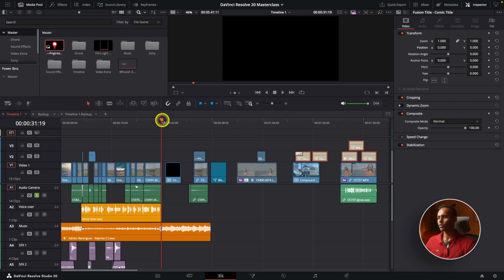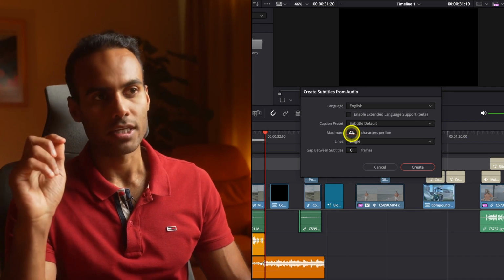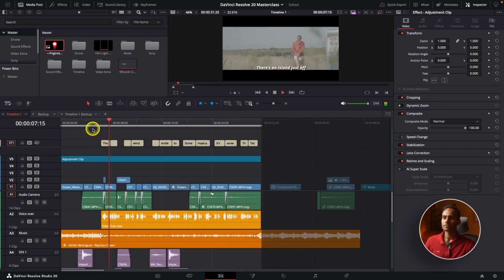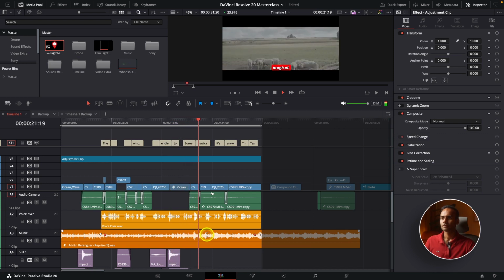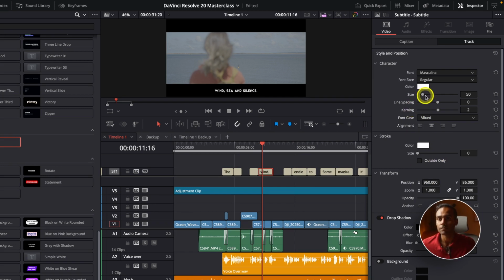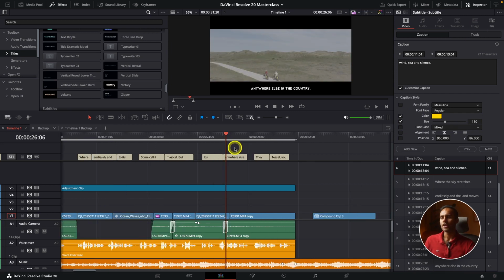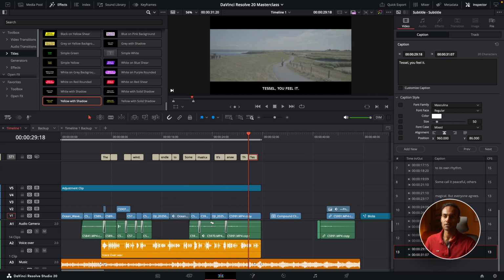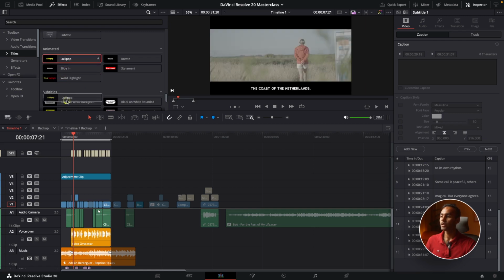Add Professional Subtitles to Your Videos – Beginner Guide 2026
How to Add Subtitles in Video Editing Software (Premiere Pro & DaVinci Resolve)
How Editors Create Subtitles in Video Editing Software (Step-by-Step)
Add Captions to Videos Like a Pro | Video Editing Tutorial
Create Subtitles for YouTube Videos Using Video Editing Software

Want to add professional subtitles to your videos? In this tutorial, you'll learn how to create subtitles using video editing software like Premiere Pro and DaVinci Resolve.
Subtitles make your videos more engaging, easier to understand, and accessible to global audiences. Many professional editors add captions directly in their editing software before uploading videos to YouTube.
In this video you will learn:
• How to add subtitles in video editing software
• How to create caption tracks
• How to style subtitles for professional videos
• Best subtitle settings for YouTube videos
• Tips to improve viewer engagement with captions
If you are a YouTuber, video editor, or content creator, this tutorial will help you create clean and professional subtitles for your videos.
video editing subtitles
add subtitles in video editor
premiere pro subtitles tutorial
davinci resolve subtitles tutorial
video captions editing
how to add captions to video
youtube subtitles editing
subtitle editing tutorial
professional subtitles video
video editing tips
caption track tutorial
video editor captions
create subtitles for youtube
video editing workflow
youtube video editing guide